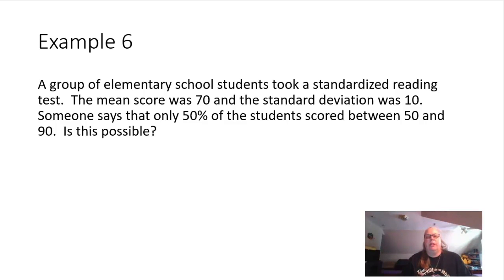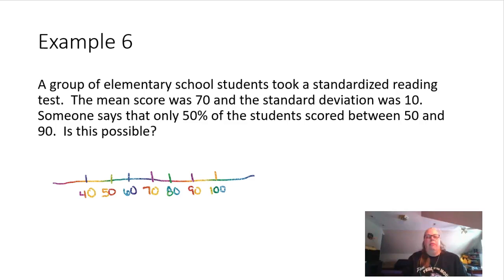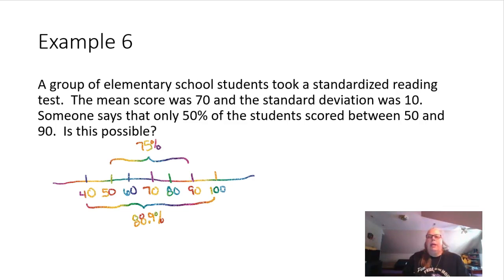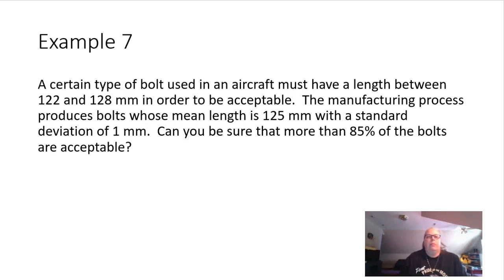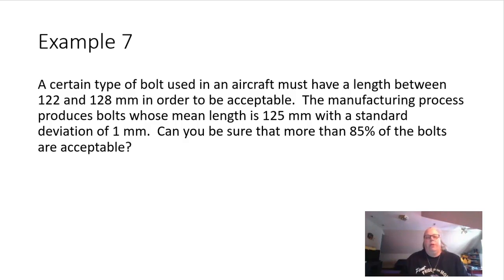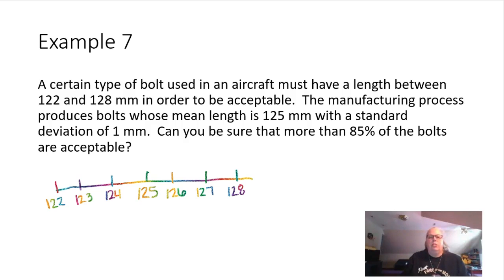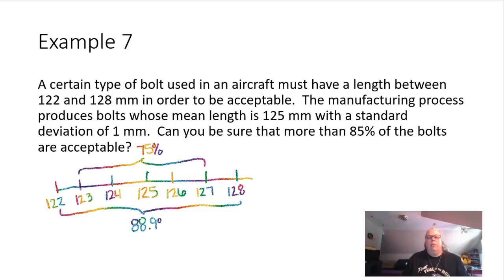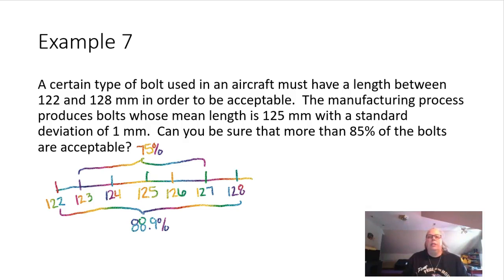MAT 152 Section 3.2 Examples (Part 2)